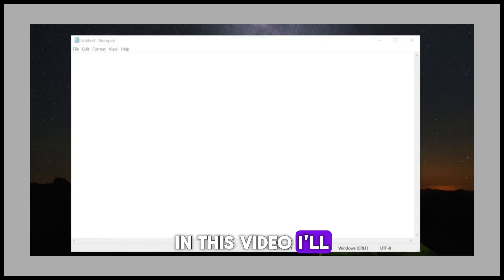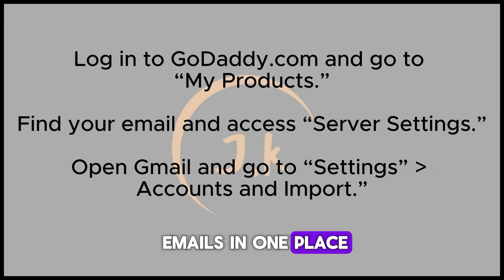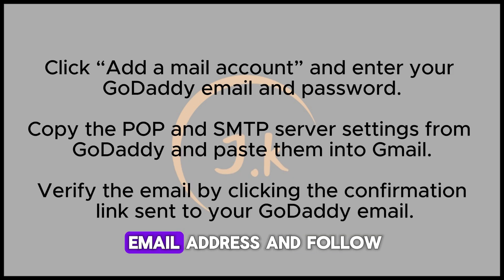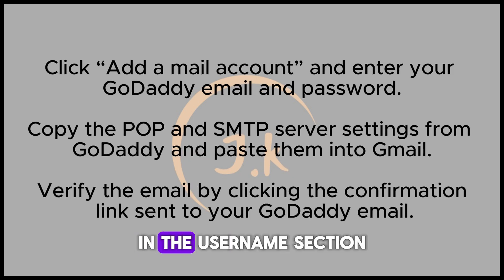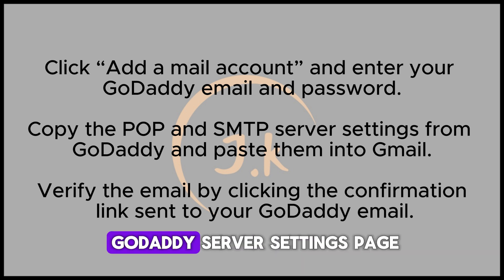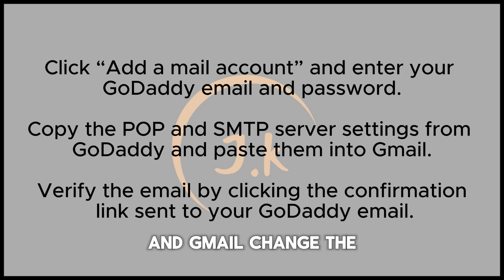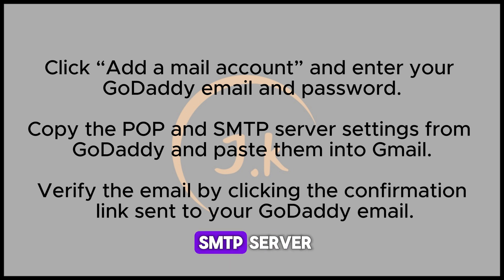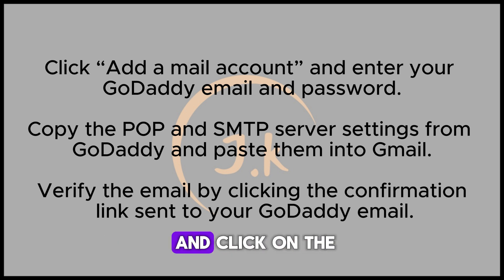How to Add GoDaddy Email to Gmail (How to Set Up Your GoDaddy Email in Gmail)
Brief Overview:
This video explains how to add your GoDaddy professional email to Gmail. Learn how to manage your GoDaddy emails directly from your Gmail account by following these simple steps.

Tutorial Breakdown:
We’ll walk you through logging into GoDaddy, finding your server settings, and adding your email to Gmail using the POP and SMTP settings. We also cover the verification process to complete the setup.

Title Variations:
How to Add GoDaddy Email to Gmail – Complete 2024 Guide
Step-by-Step Guide: Set Up GoDaddy Email in Gmail
How to Link Your GoDaddy Email to Gmail (2024 Tutorial)
2024 Guide: Add GoDaddy Professional Email to Gmail
How to Add GoDaddy Email Using POP and SMTP in Gmail
Set Up Your GoDaddy Email in Gmail – Easy 2024 Tutorial
How to Connect GoDaddy Email to Gmail
How to Check GoDaddy Email in Gmail (2024)
Quick Guide: Add GoDaddy Email to Gmail Step-by-Step
How to Use Gmail for Your GoDaddy Email (2024 Guide)